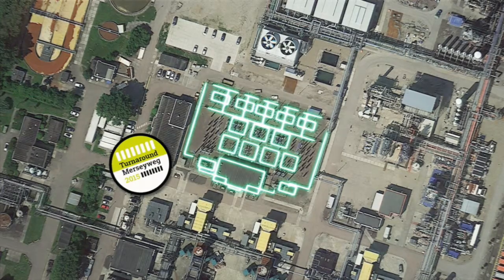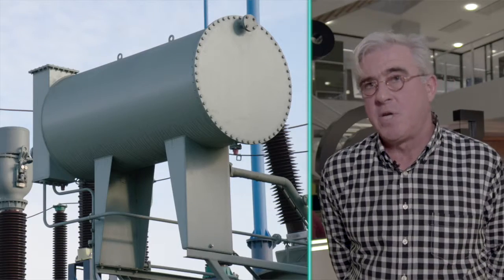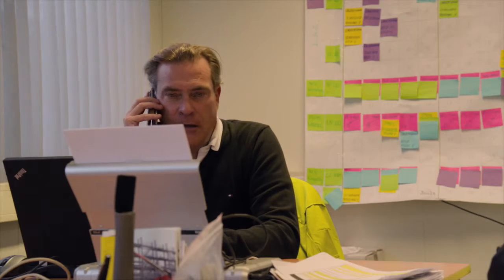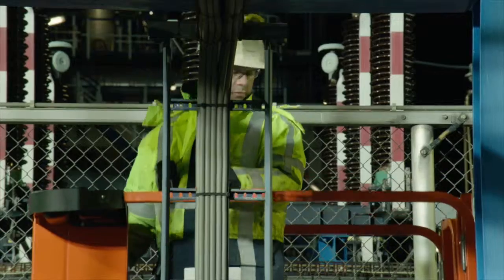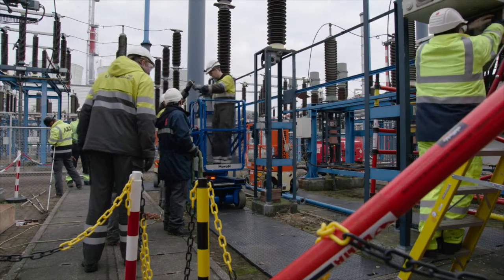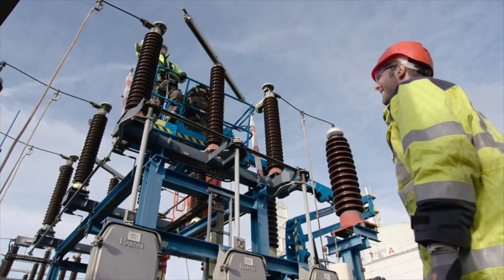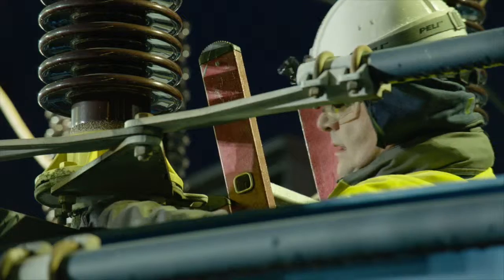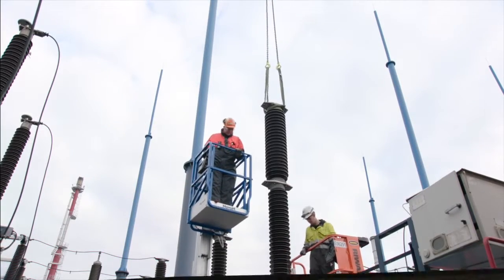Turnaround Merseyweg 2015 ENG